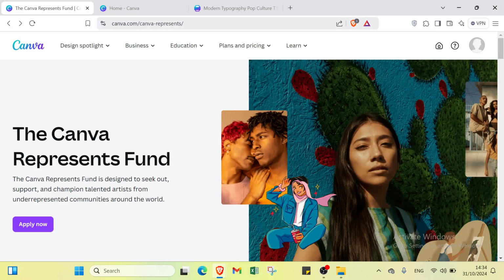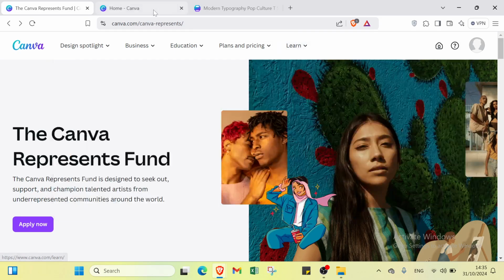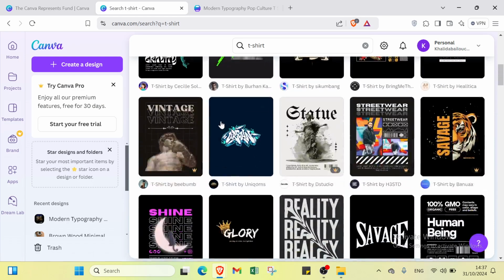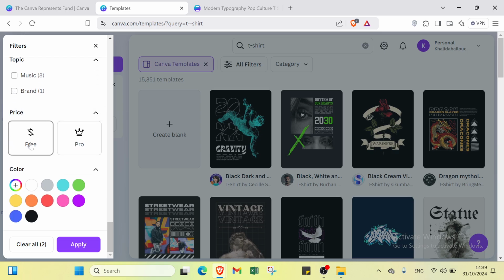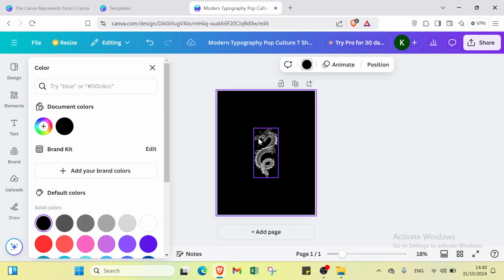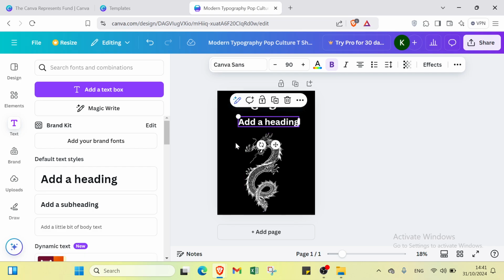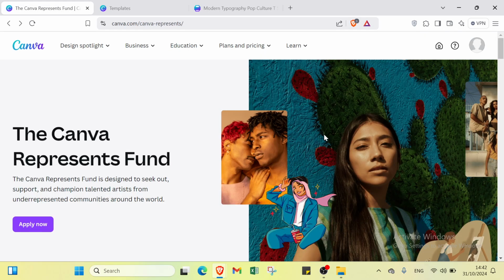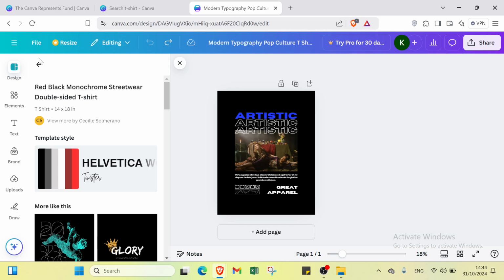Canva for T-Shirt Designers: Beginner’s Guide to Custom Tees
in this video we discuss : Want to create your own custom T-shirt designs? This tutorial will show you how to use Canva’s easy-to-navigate design tools to make professional, eye-catching T-shirt graphics. Learn to choose the right dimensions, experiment with fonts and images, add effects, and select color schemes that pop. We’ll guide you through the basics of design layout, resizing for print, and downloading your design in high quality. Perfect for beginners looking to create unique T-shirts for personal use, business, or merch!